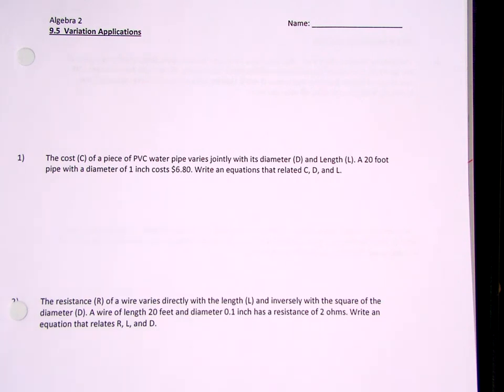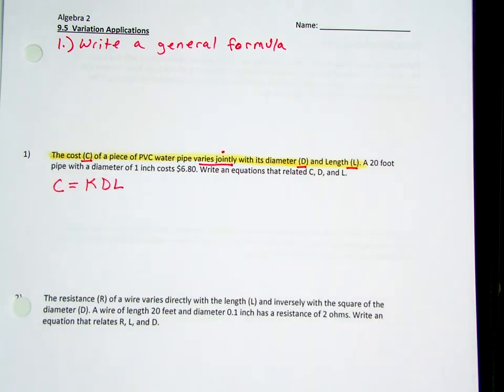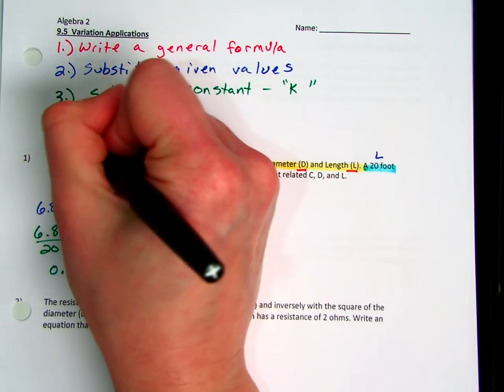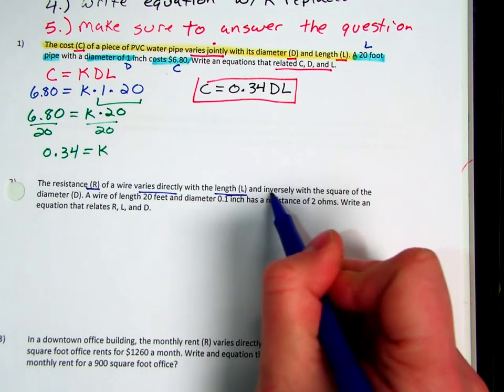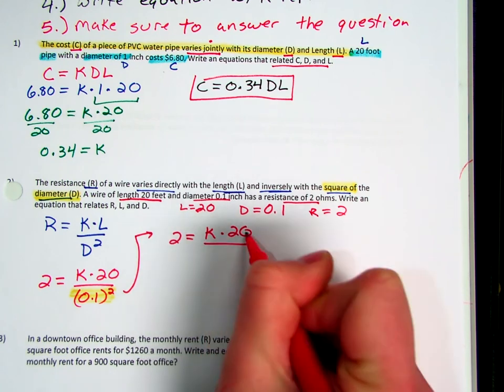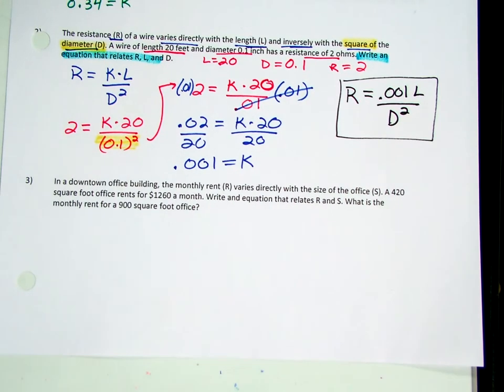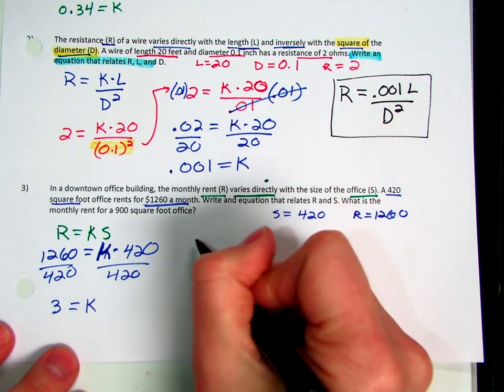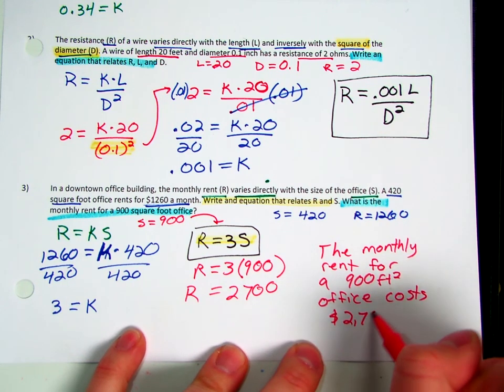Alg 2 Unit 9.5 Application